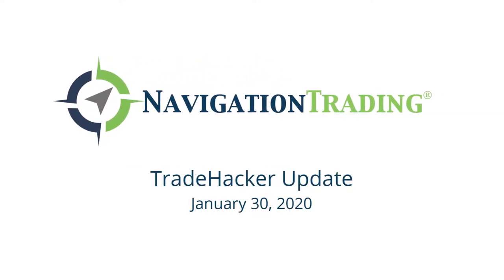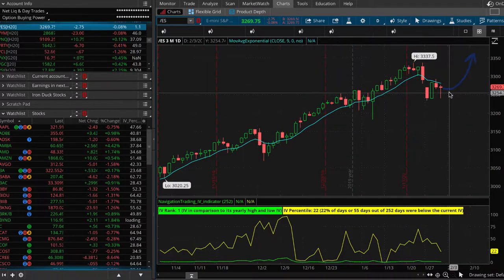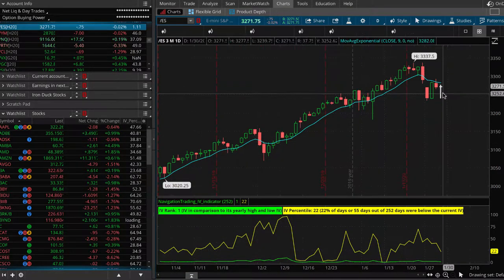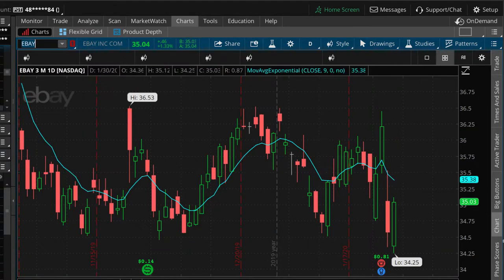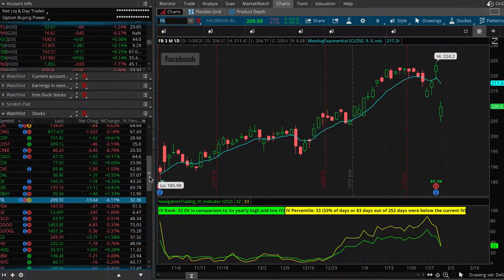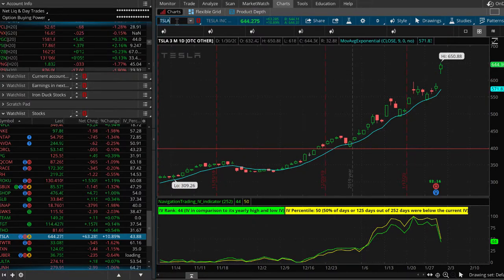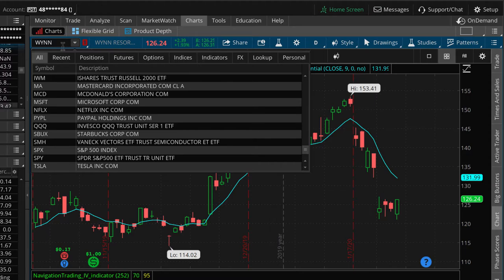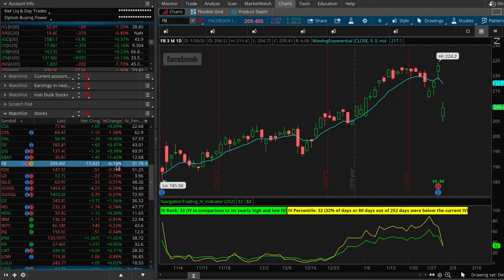Do Markets Rebound or Rollover? [TradeHacker Update]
We'll cover the following topics:
• Do markets rebound or rollover?
• Earnings season is here
​• Portfolio Bunker Strategy - replay now available

Happy Trading!

YouTube.com/navigationtrading
Facebook.com/navigationtrading